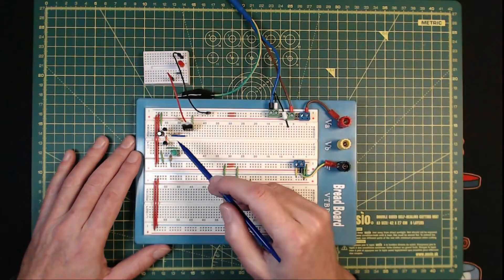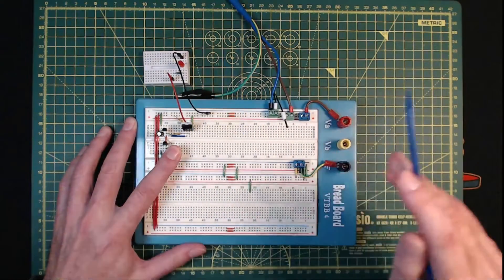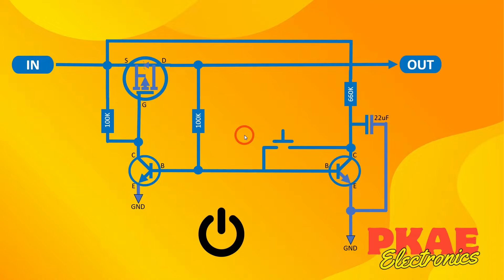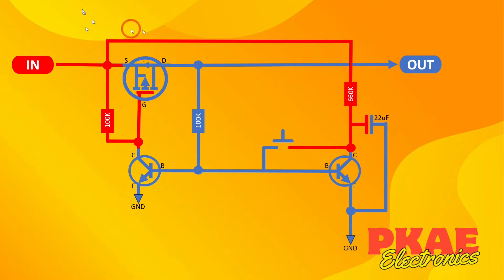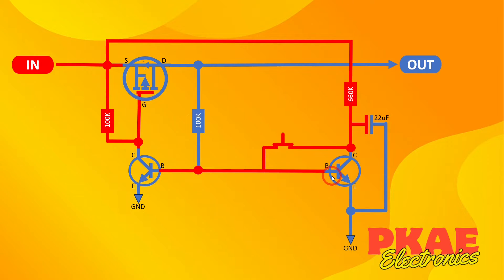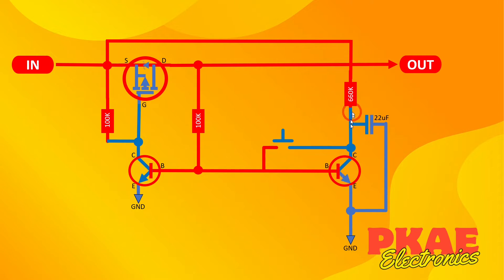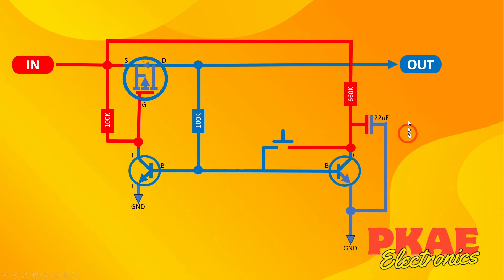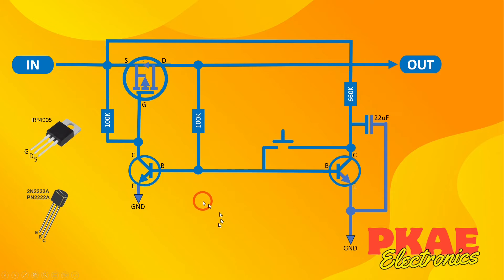Power Latching Circuit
A very stable and reliable power latching circuit for your projects. A single push button ON/OFF circuits with no power drain in it's OFF state.

Using a P-Channel MOSFET and two NPN BJTs with a few resistors and a capacitor, this simple circuit makes your projects look a feel more professional.

IRF4905 P-CHANNEL MOSFET:-

BJT Transistor Pack including 2N2222 :-

🎶 Intro Music from inaudio Track = OddVision-HYPER POP